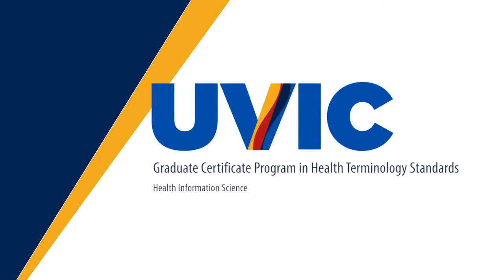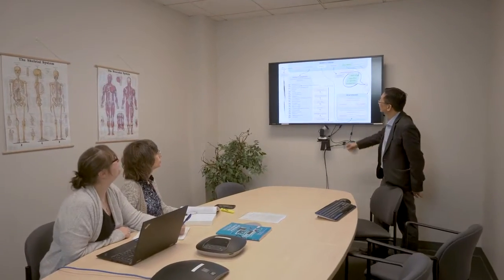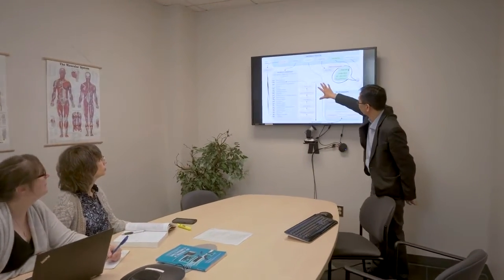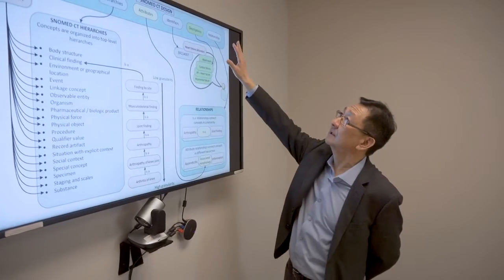Graduate Certificate in Health Terminology Standards at UVic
Learn about the Graduate Certificate in Health Terminology Standards: what it is, why it is important, and how it can advance one’s career path in digital health.